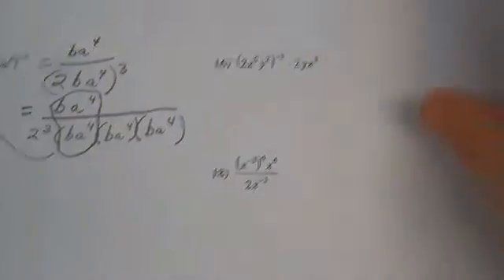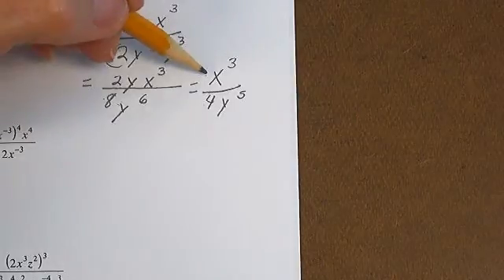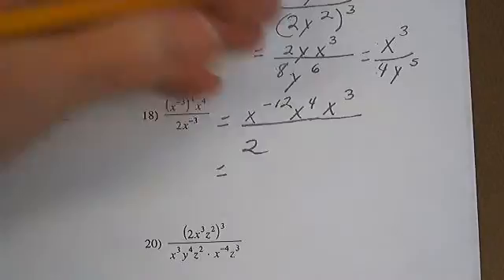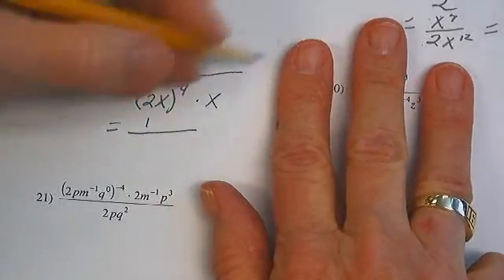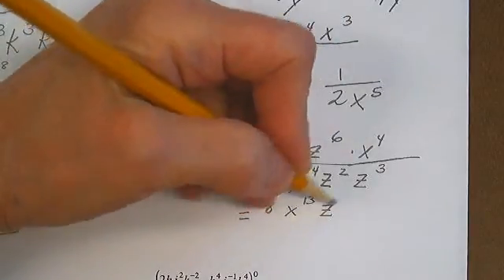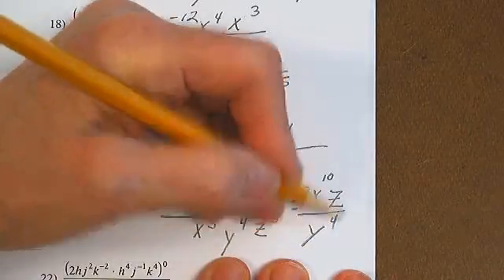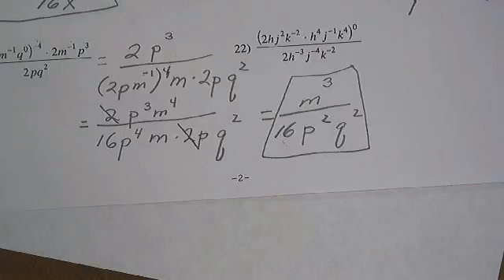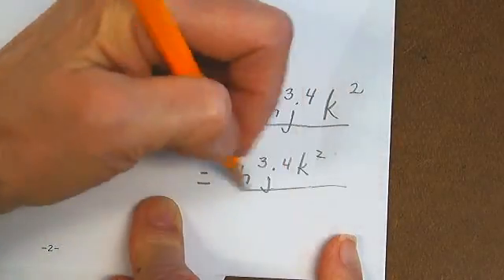Algebra 1 HW Exponents Problems 17-22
Ugly looking expressions involving exponents SIMPLIFIED